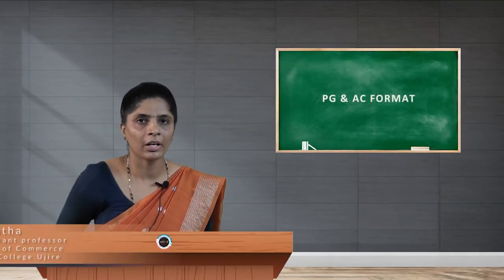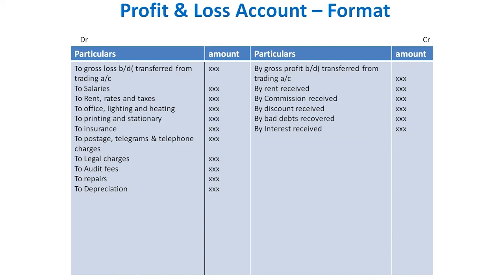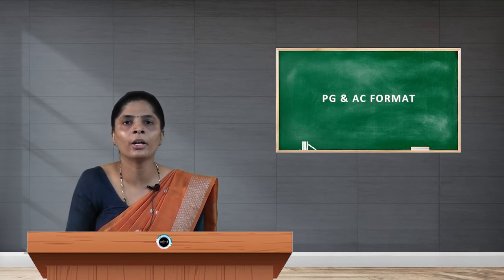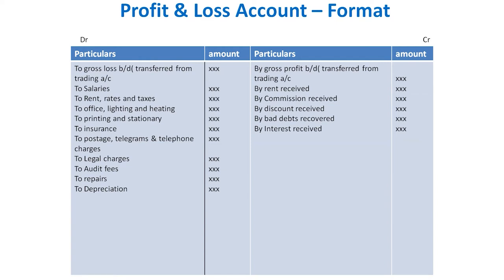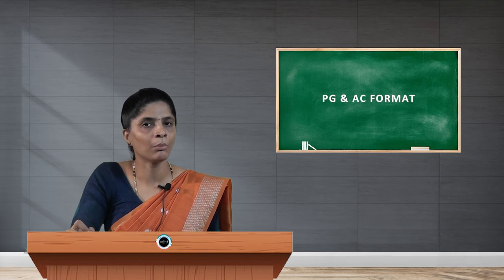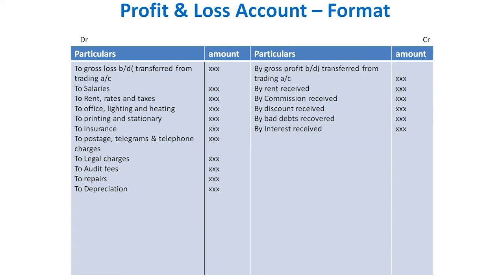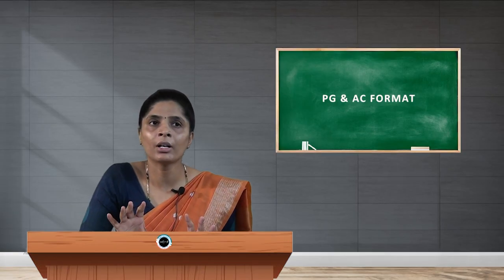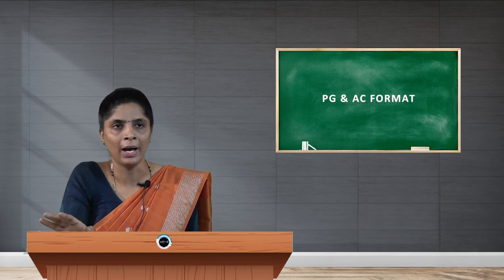SDM E-Learning: PG & AC Format (Vinutha)